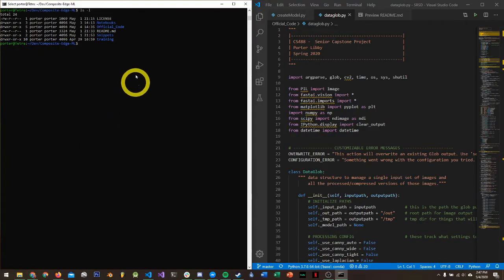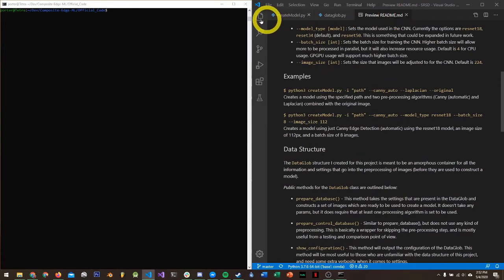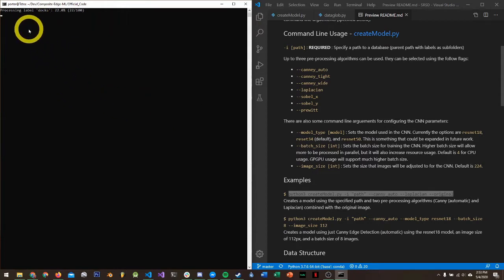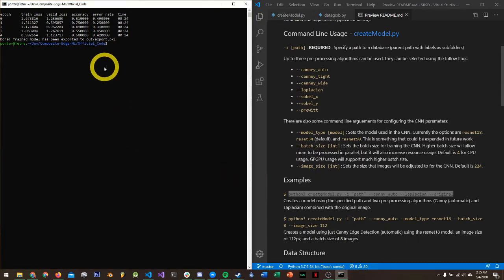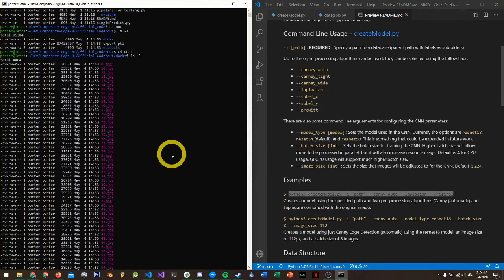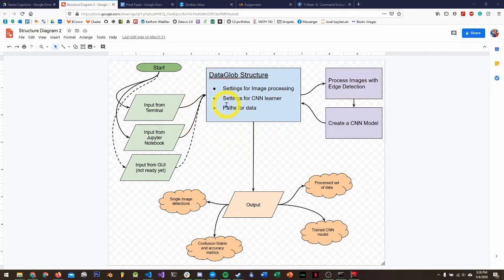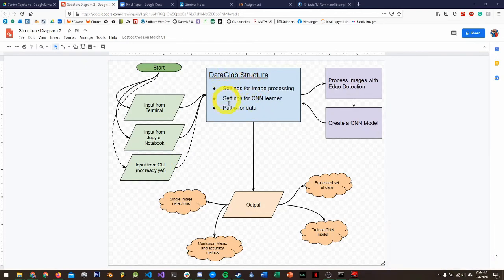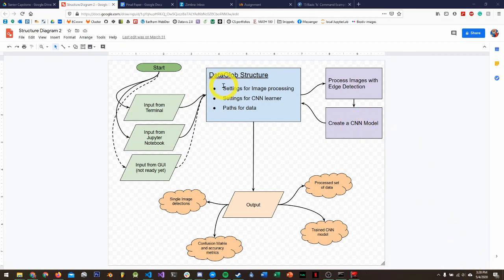CS488 - Software Demo v0.3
Porter Libby software project for CS488 Senior Capstone Spring 2020.
Final Update!!